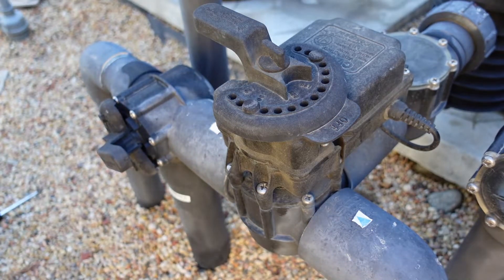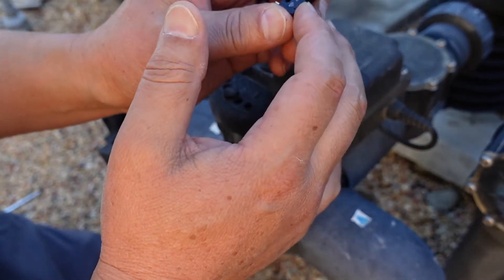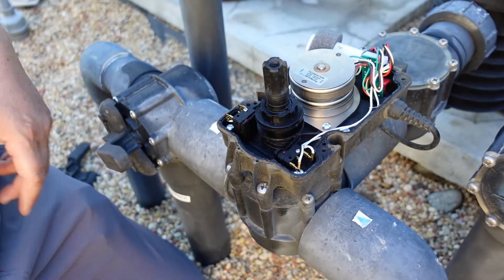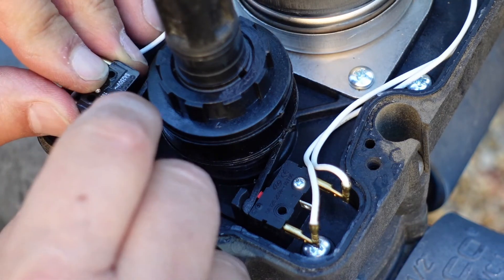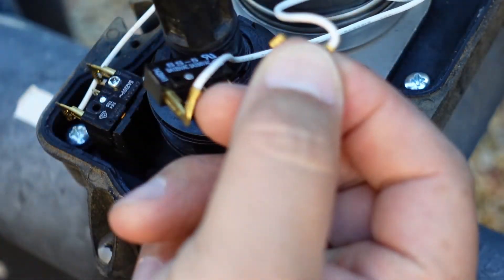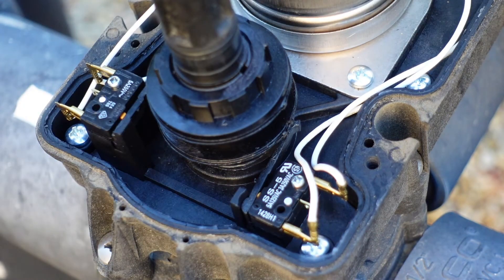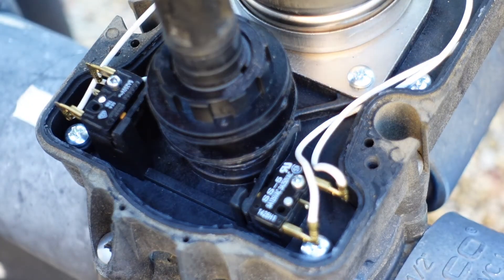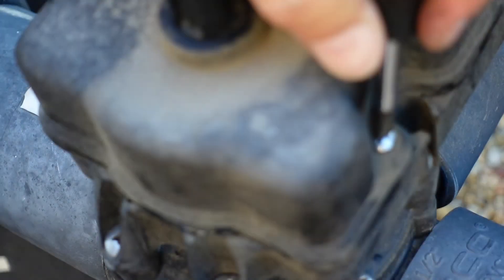EASY FIX FOR BROKEN PENTAIR POOL AND SPA VALVE ACTUATOR (CVA-24)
This video shows how to save money by repairing pool and spa valve actuator rather than buying a whole new valve actuator. What frequently breaks on these Pentair valve actuators are the microswitches. Luckily these switches are easy to replace.

Omron microswitch SKU 36K7635

3M Clear silicone paste